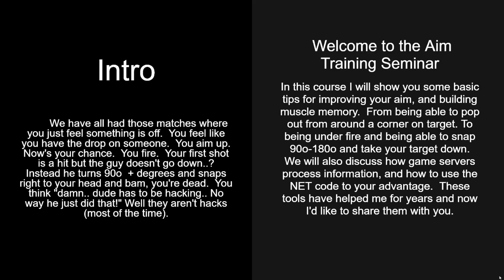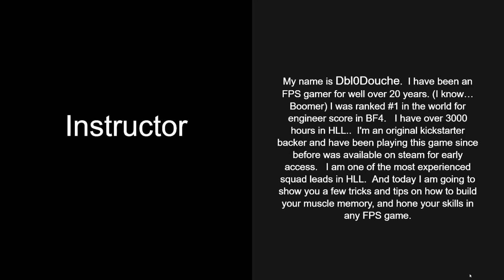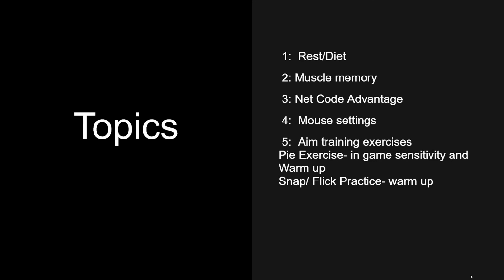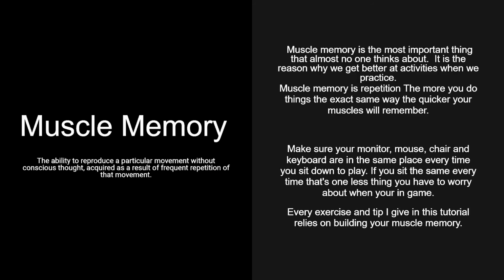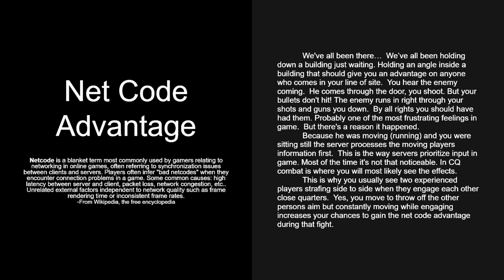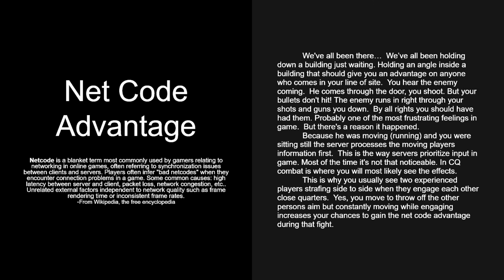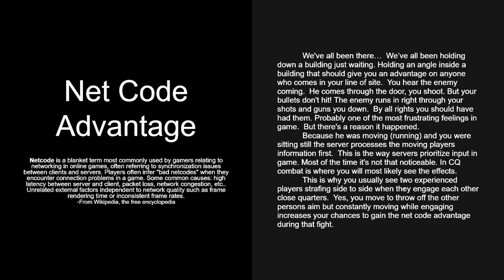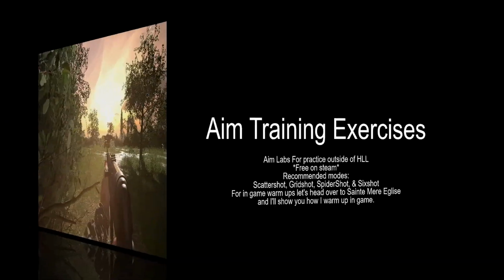Aim Training Seminar V-2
In this course I will show you some basic tips for improving your aim, and building muscle memory.  From being able to pop out from around a corner on target. To being under fire and being able to snap 90o-180o and take your target down.  We will also discuss how game servers process information, and how to use the NET code to your advantage.  These tools have helped me for years and now Id like to share them with you.